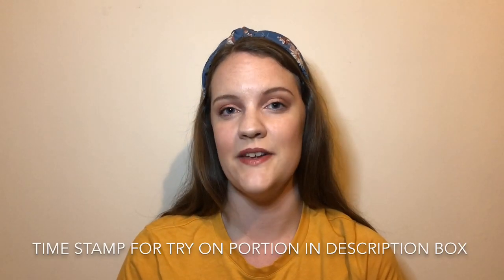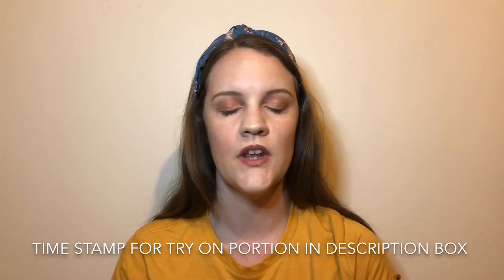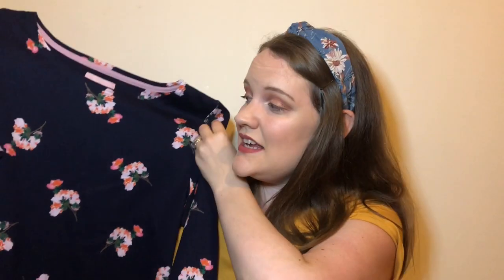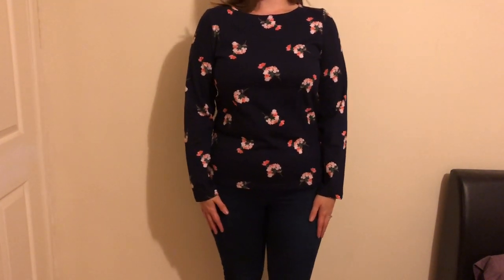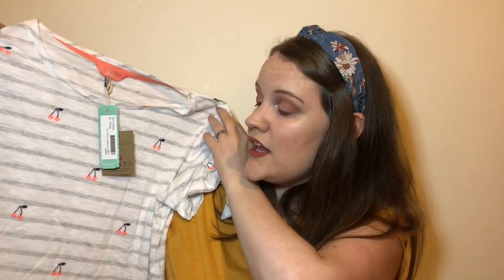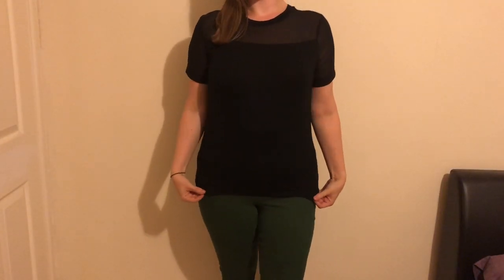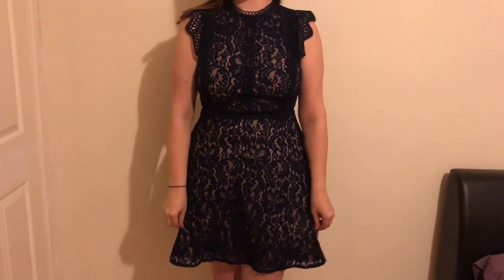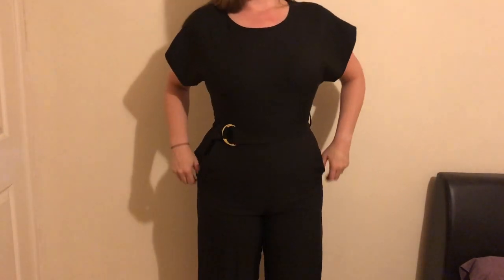STITCH FIX UK REVIEW 2019 | Unboxing & Try On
I kept seeing this service on channels I watch from the US so when I saw that it was now available in the UK I thought it would be fun and something different to try.  I love the different options available with this service and I feel like it has a really personal touch.  Is it too soon to sign up for another box?!

The unboxing and try on starts at 5.20.  Apologies for the rambling explanation about the service!

DISCOUNT:
Stitch Fix – (£15 off)